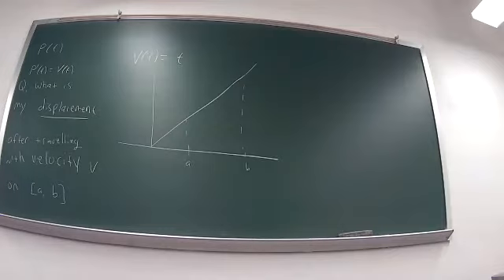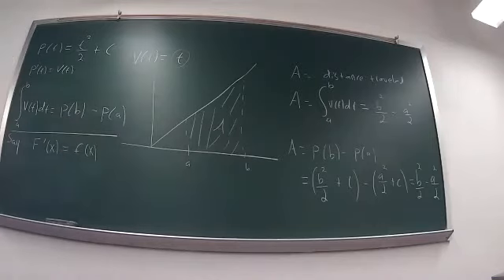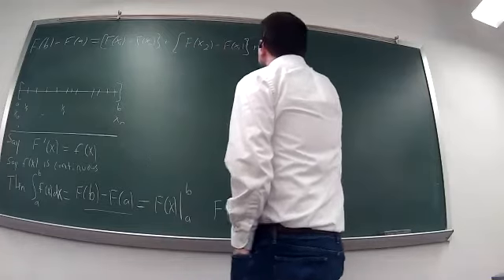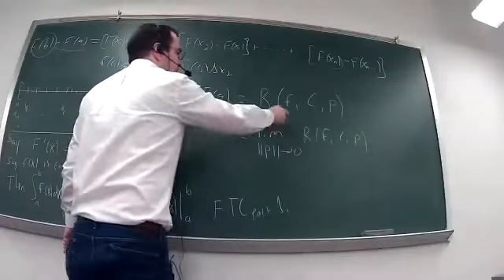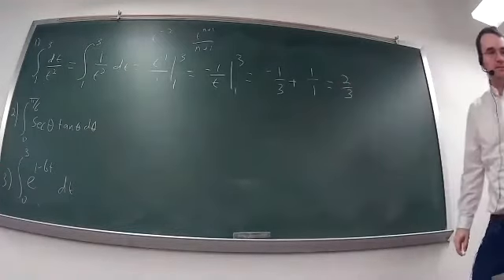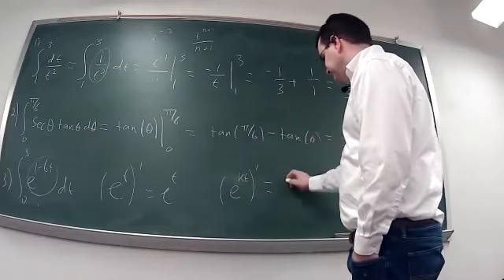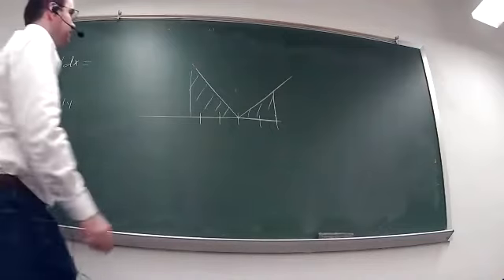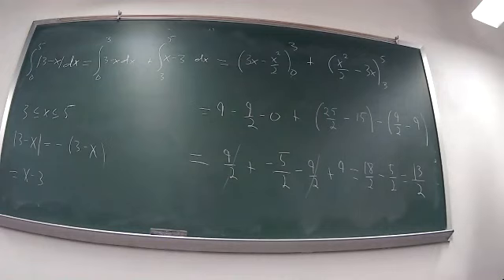MATH 210 April 30